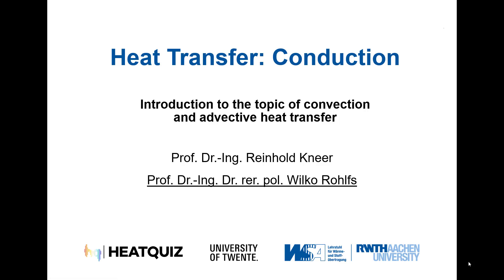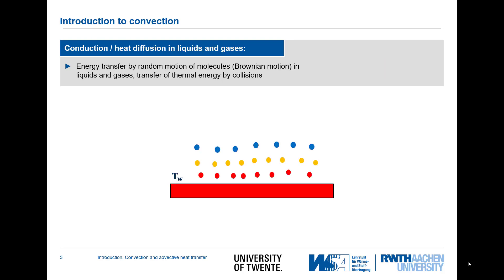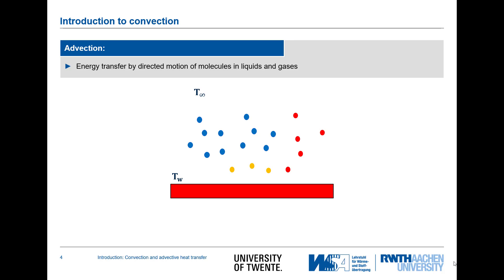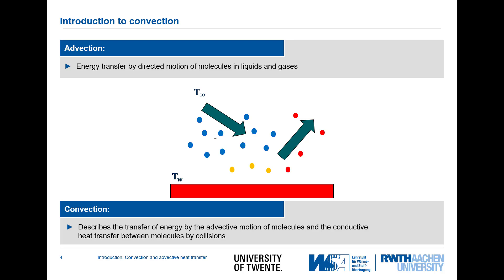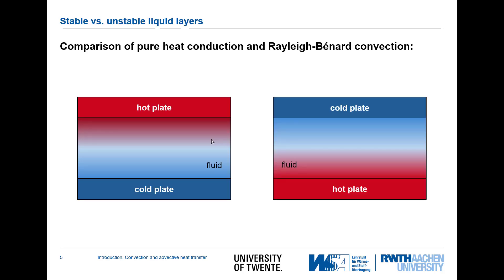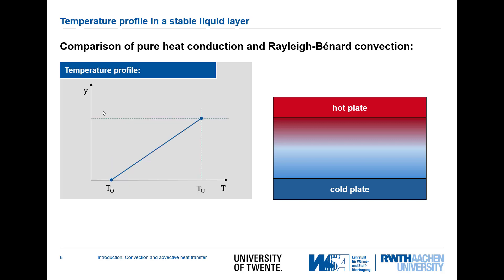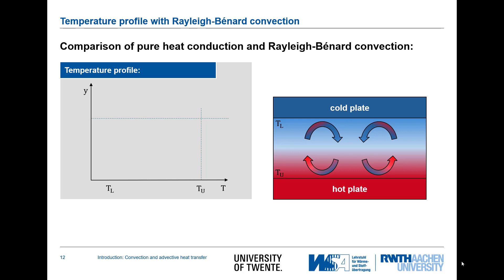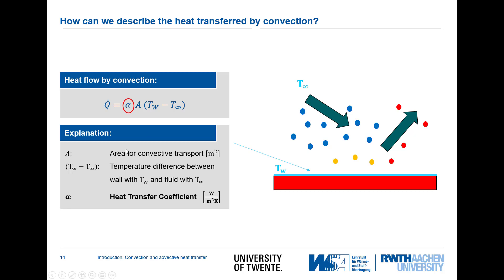Conduction 06: Introduction to convection